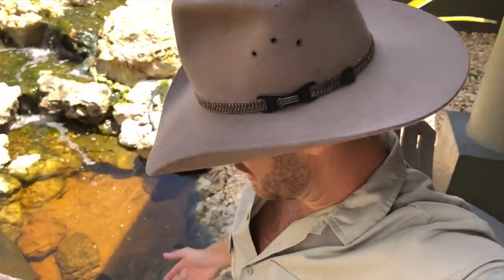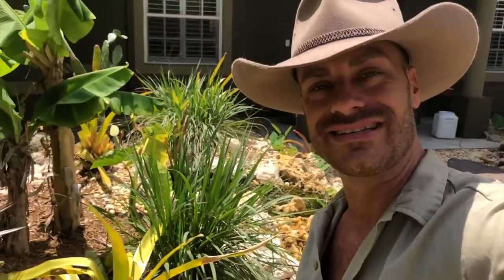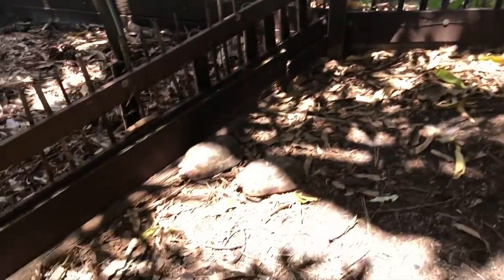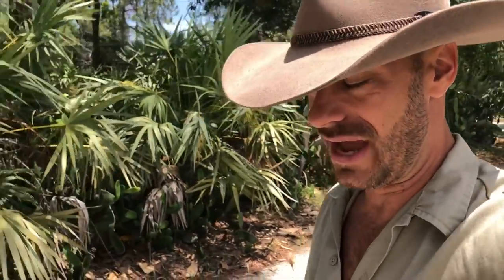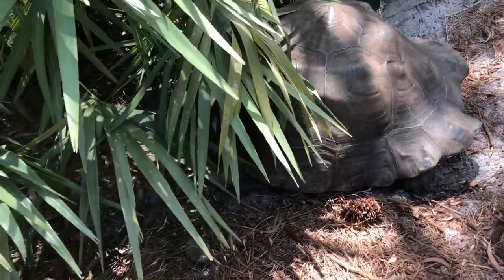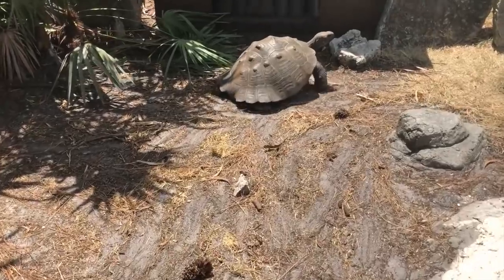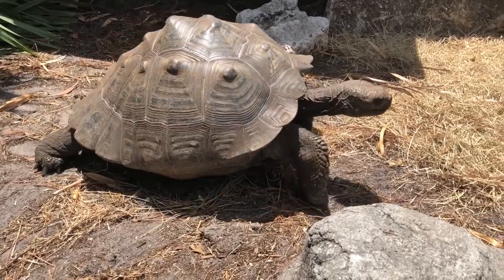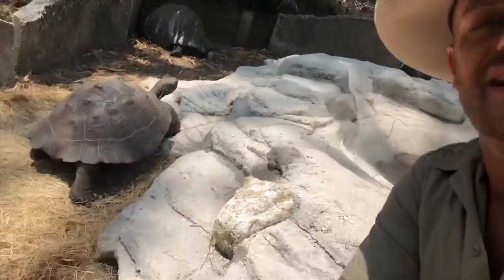How To TRANSPORT a Turtle or Tortoise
how to transport a turtle or tortoise is all about preparation and caring!

About Kamp Kenan:
We are Reptile enthusiasts, We know a lot about Lizards, Snakes, Turtles, Tortoises, Crocodiles, Alligators and all sorts of scaly & misunderstood creatures. We also love to learn from other animal experts who are happy to share knowledge. That’s what Kamp Kenan is all about. We love animals and we know you do too. This is why we do what we do. Animal Conservation in the Modern World matters, we're out there living it and doing it every day. This is real life, these stories are real, and our sole purpose is to educate you so that you can learn something new every day and one day perhaps get involved yourself. It's that simple. Let's create a new generation of educated Animal Enthusiasts and spread the Love!